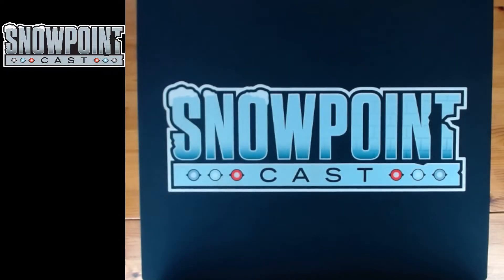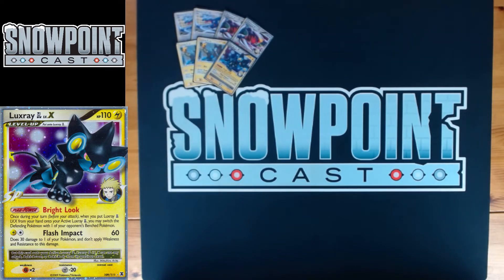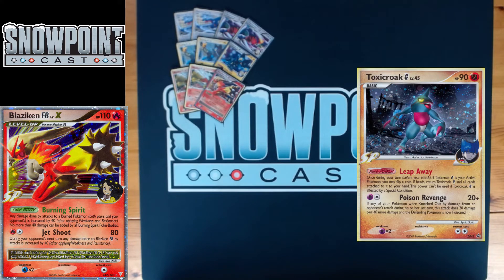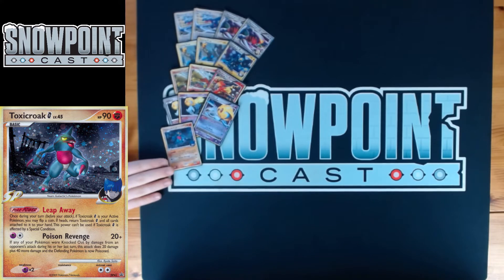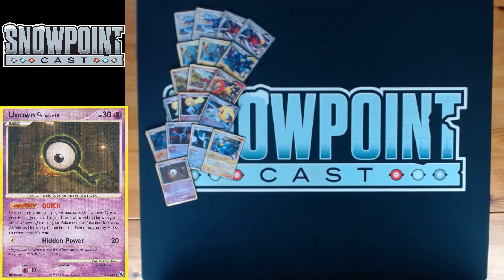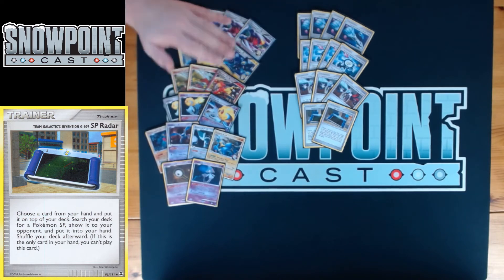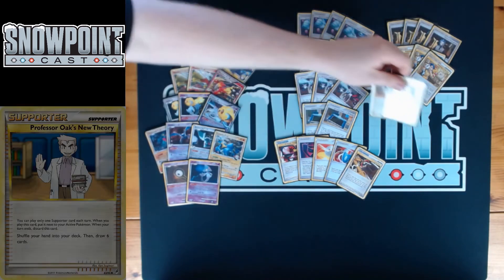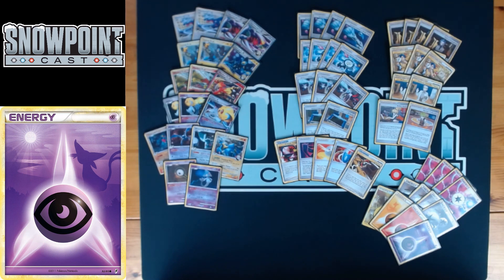BLG MD-CoL Deck Profile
19 Pokemon
2x Garchomp C Lv.X
2x Garchomp C
1x Luxray GL Lv.X
2x Luxray GL
2x Blaziken FB
1x Blaziken FB Lv.X
1x Uxie Lv.X
2x Uxie
1x Azelf
1x Toxicroak G (Promo)
1x Bronzong G
1x Lucario GL
1x Crobat G
1x Unown Q

29 T/S/S
4x TGI Poke Turn
4x TGI Energy Gain
3x TGI Power Spray
2x TGI SP Radar
1x VS Seeker
1x Expert Belt
1x Premier Ball
1x Pokemon Communication
1x Junk Arm

4x Cyrus’s Conspiracy
3x Pokemon collector
2x Professor Oak's New Theory
1x Bebe’s Search
1x Aaron’s Collection

12 Energy
4x Call Energy
4x Double Colorless Energy
2x Lightning Energy
1x Fire Energy
1x Psychic Energy

to catch me play when I go live